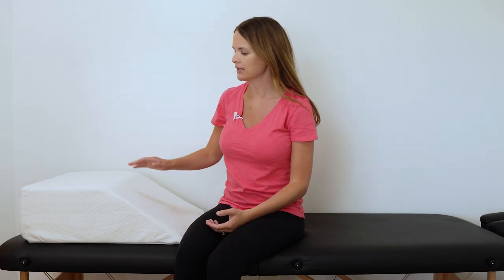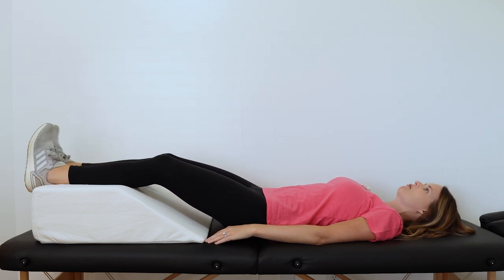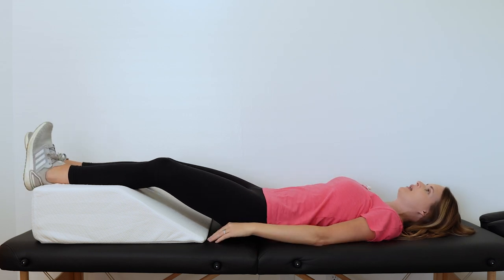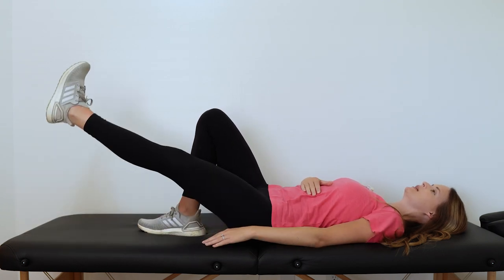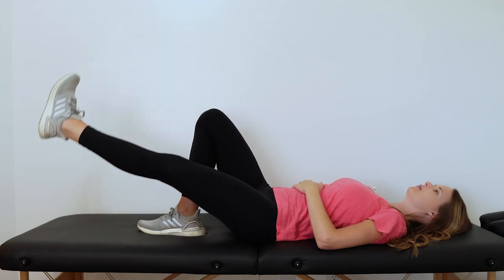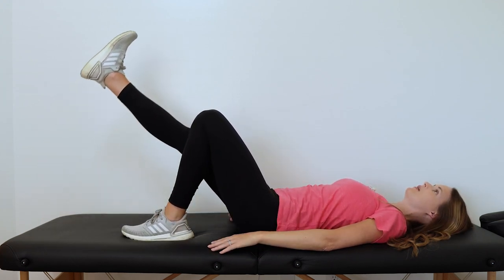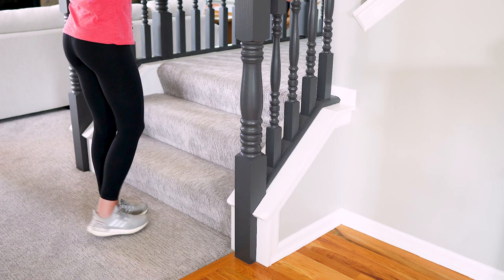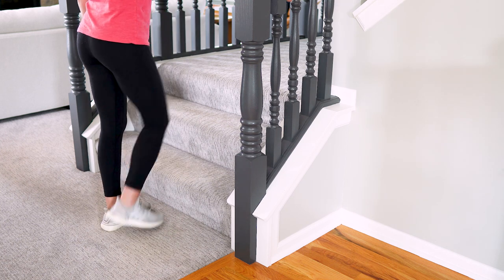Leg Circulation and Blood Flow Exercises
Do you have swelling or edema in your legs? If so, you may want to increase your circulation with some leg exercises. In this video, we'll show you some exercises that will help increase your circulation and reduce swelling in your legs. Foot and leg circulation and blood (and even lymphatic) flow can be improved with exercises. In this video, I share easy and simple exercises to improve circulation and blood flow in the feet and legs.

Stretching Strap

Leg Bolster